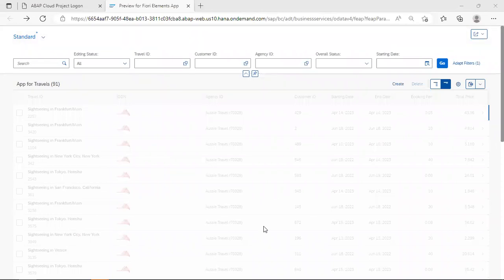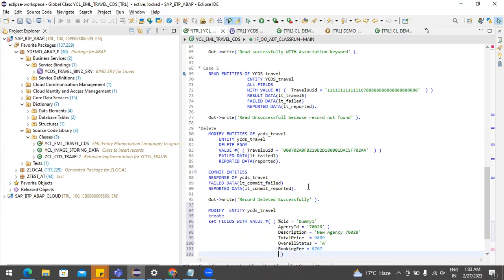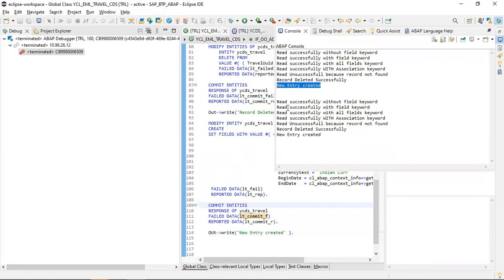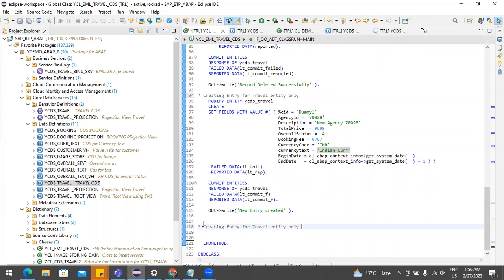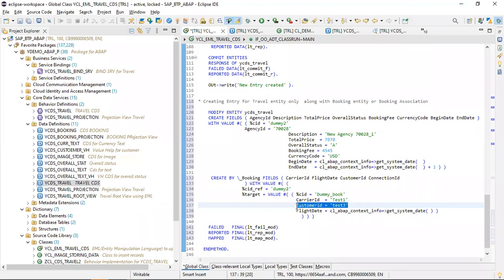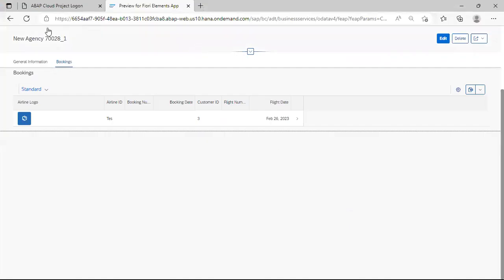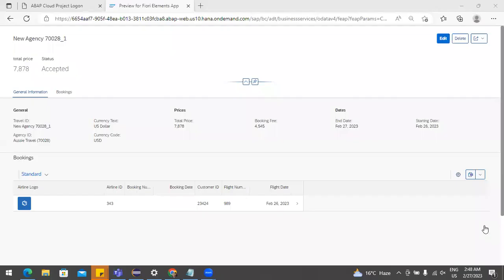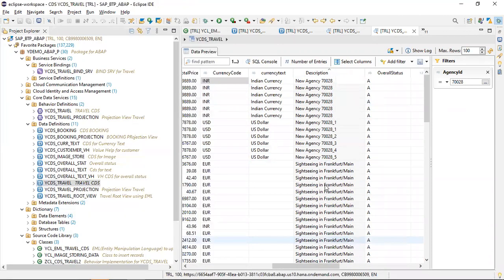Create Entity |Create Entity Association Using CDS RAP ABAP EML statements on BTP Fiori app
How to use Modify Entity statement to create records in fiori app without using fiori app front-end functions?

How to create Data for Child Entity using create statement on Child Association?

Also you will see values in ABAP Debugging on ADT Eclipse.